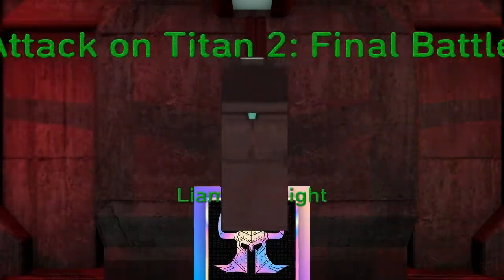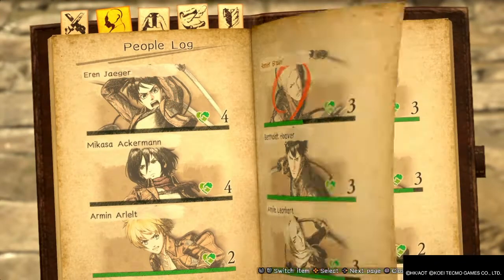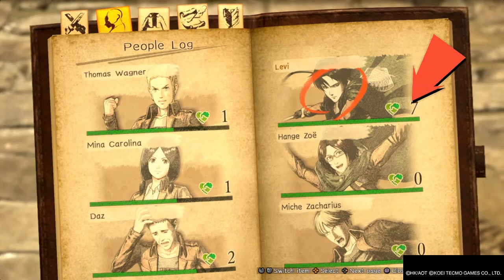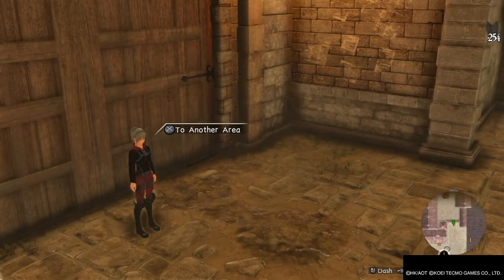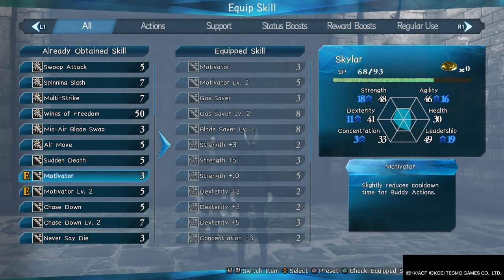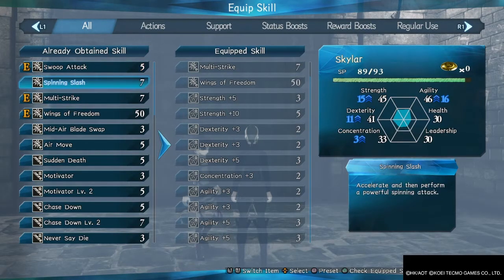Attack on Titan 2: Final Battle (PS4) How to obtain the WINGS OF FREEDOM skill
Video on how to obtain the WINGS OF FREEDOM skill. Attack on Titan 2: Final Battle (PS4).Enjoy!